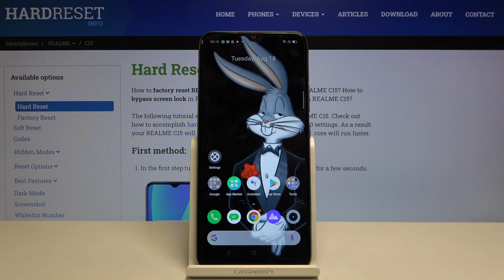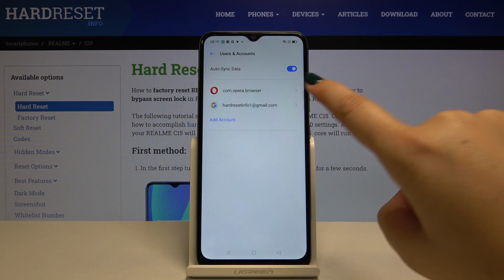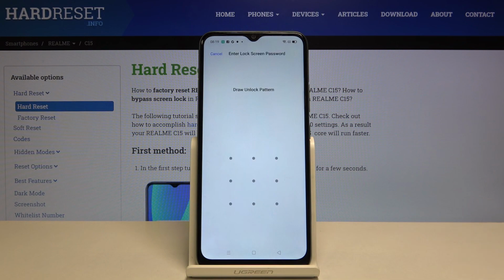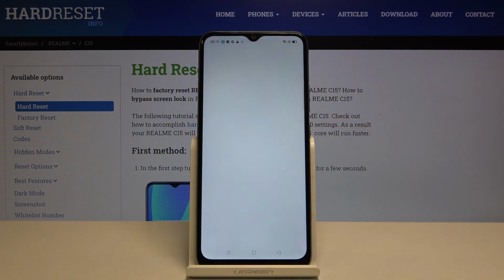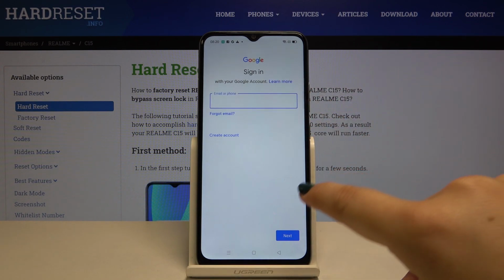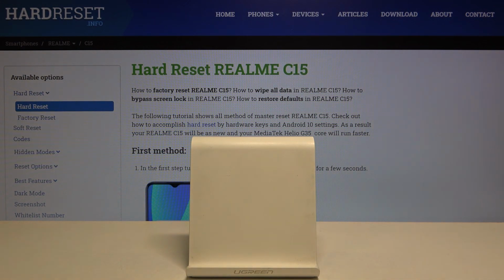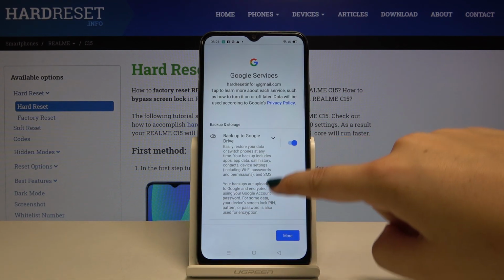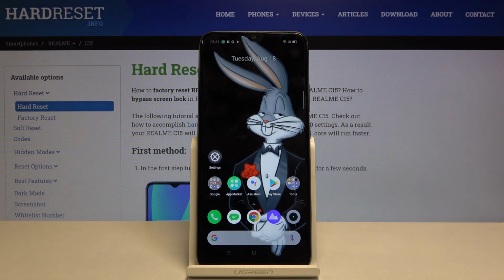How to Remove Google Account in Realme C15 – Add Google Account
From this guide, you'll learn how to Remove or Add Google Account to your Realme C15! Google account in crucial for Androids, thanks to it you can download App from Play Store and use, for example, Gmail. So, if you are interested in adding or removing it, let's begin!

How to add accounts on REALME C15? How to sign in Google account on REALME C15? How to remove accounts on REALME C15? How to sign off from Google account on REALME C15?